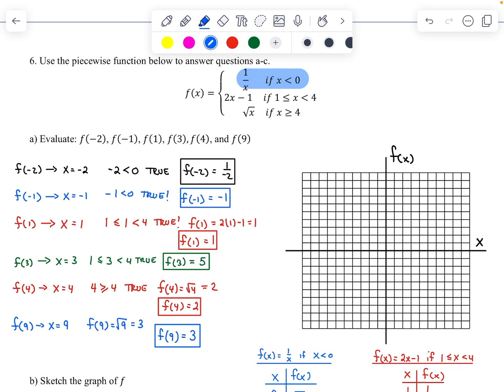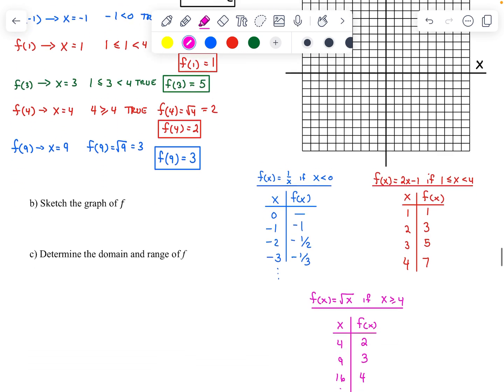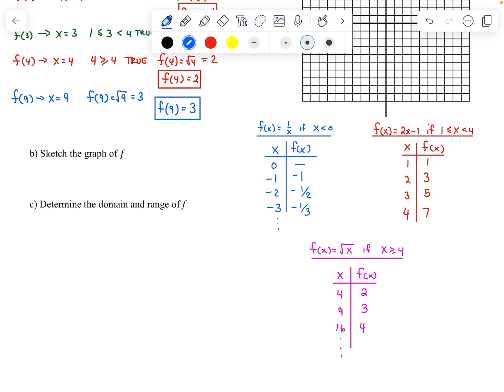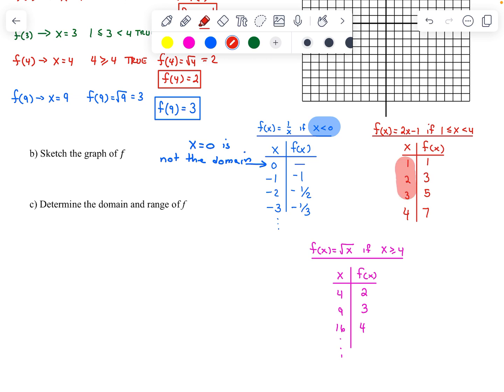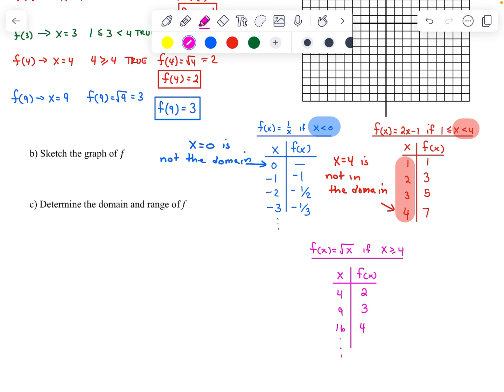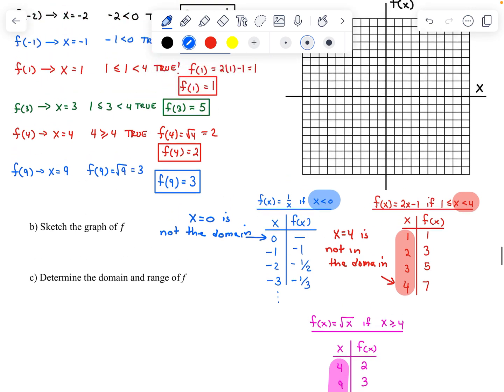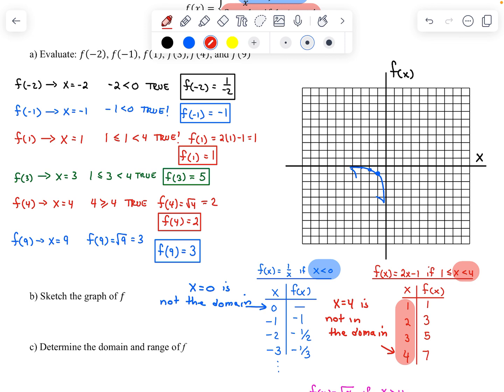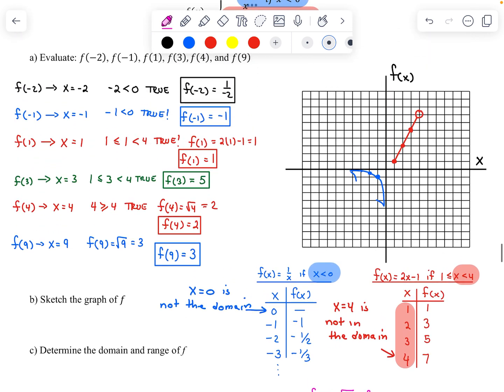MAT151 - Section 3.3b - Graphing a Piecewise Function